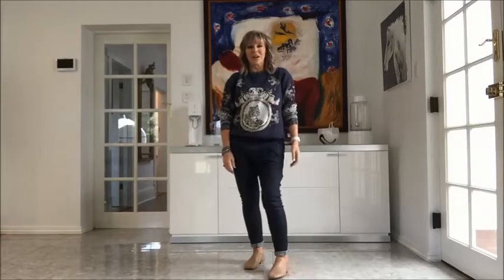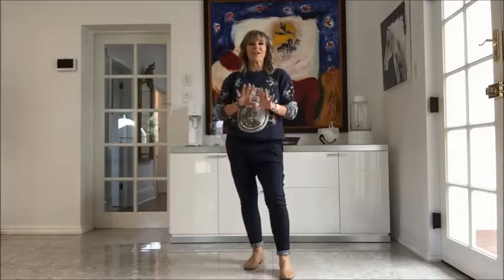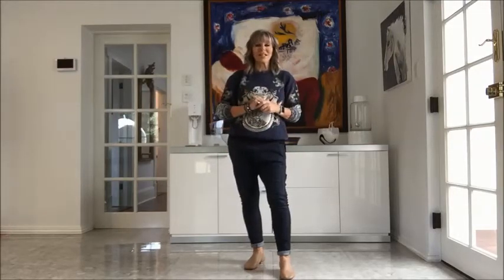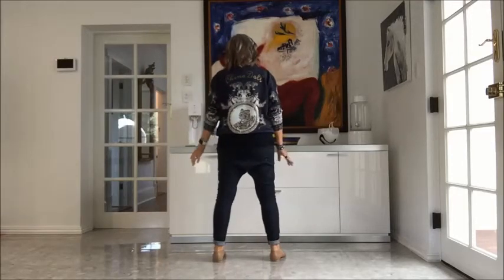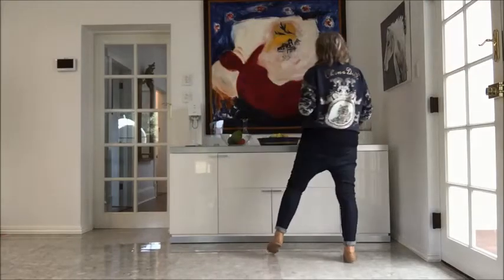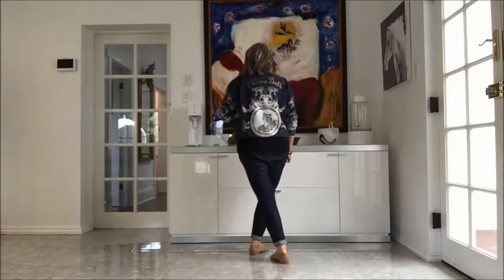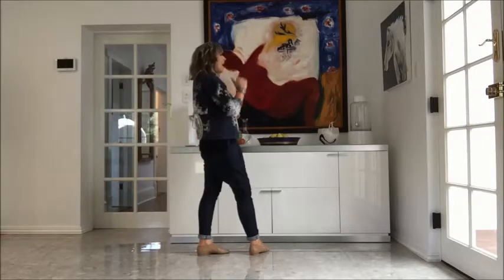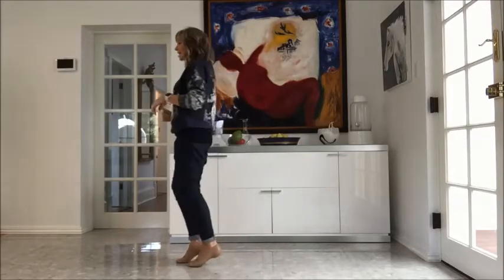DON'T GIVE UP ON ME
DON'T GIVE UP ON ME (WALK THROUGH)
(woops last 8 of dance - samba counts are 1&2, 3&4)
Choreographed by Alison Johnstone (Nuline) & Linda Burgess (AU)
Intermediate Linedance - 64 Counts One 8 Count Tag
Music "Don't Give Up On Me" By Andy Grammer